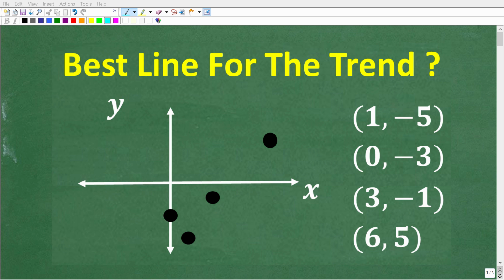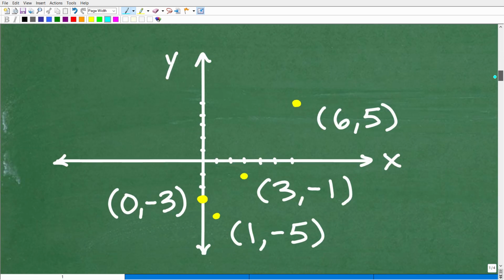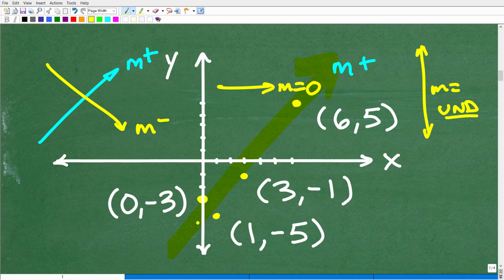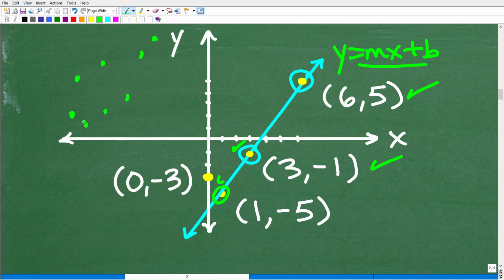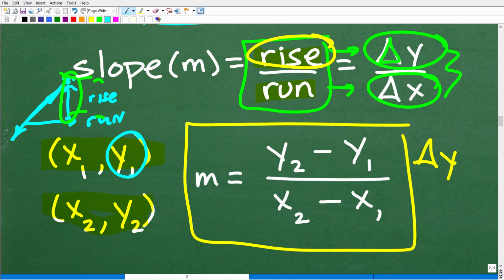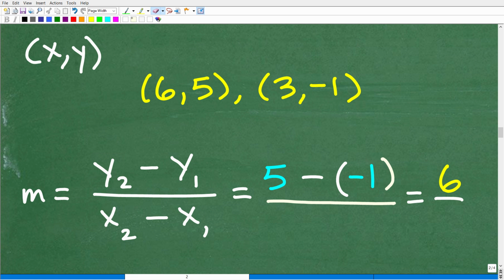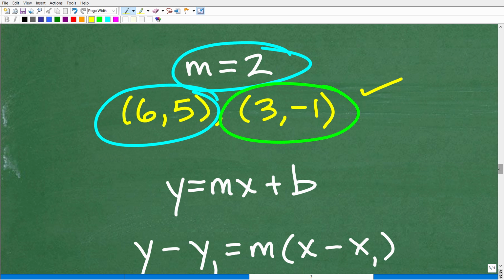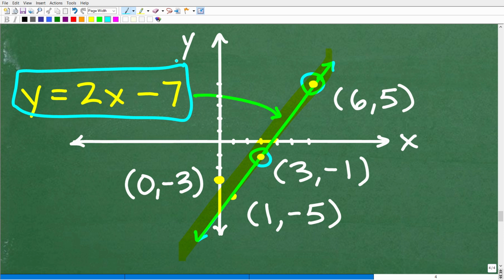Learn Scatter Plots and Best Fitting Lines – Algebra, Statistics and Linear Regression!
How to find the best fitting line in a scatter plot.

• HOMESCHOOL MATH
• COLLEGE MATH